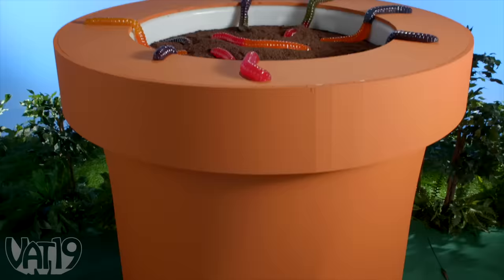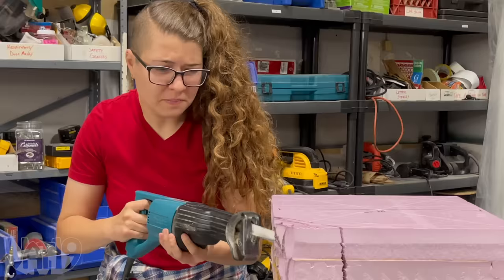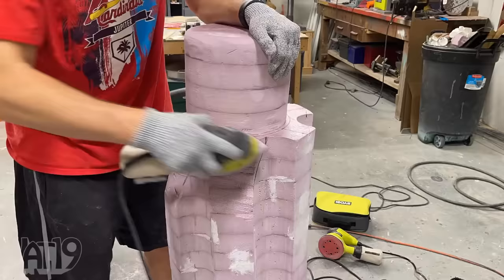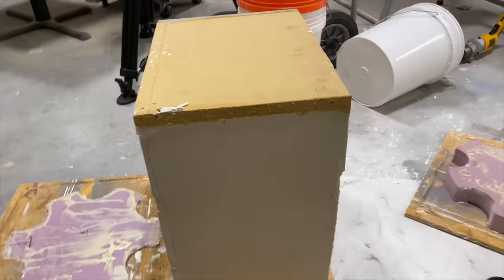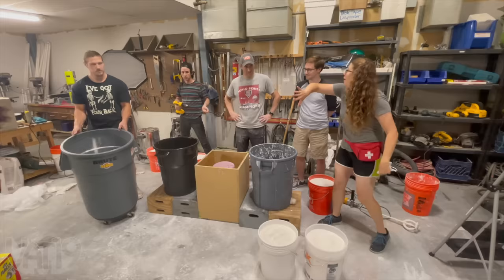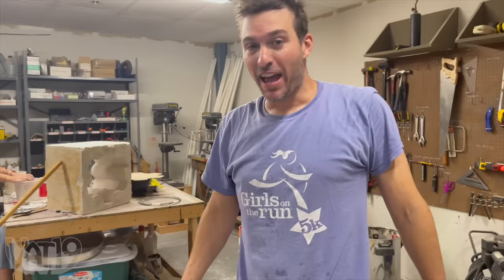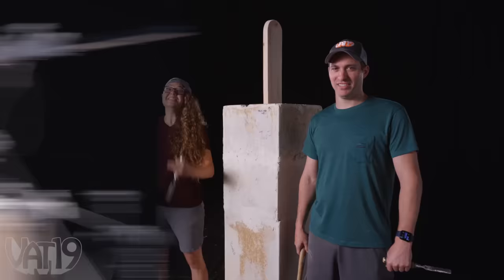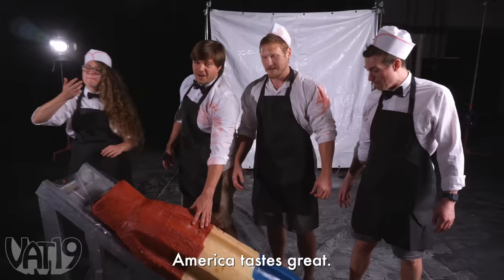We Made the World's Largest Gummy Bomb Pop • This Could Be Awesome #21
Inspired by our new (popsicle-sized) Gummy Rocket Pop, we decided to give America a supersized treat for its birthday. The Founding Fathers would have wanted to sink their wooden teeth into this patriotic pop!